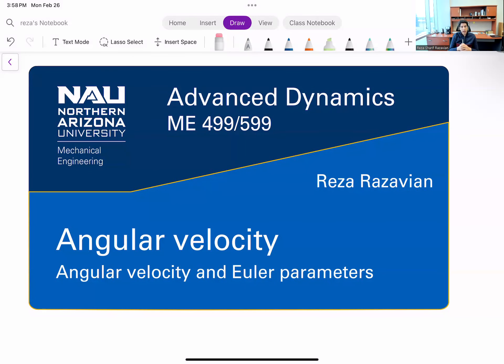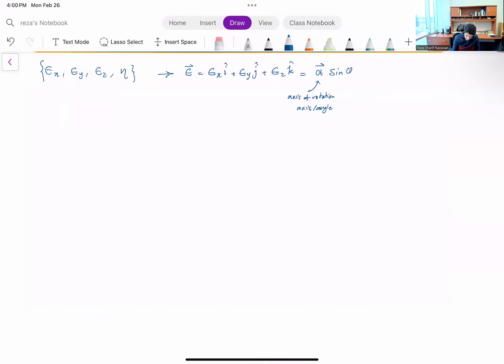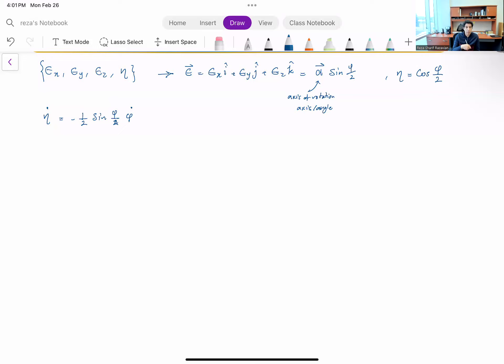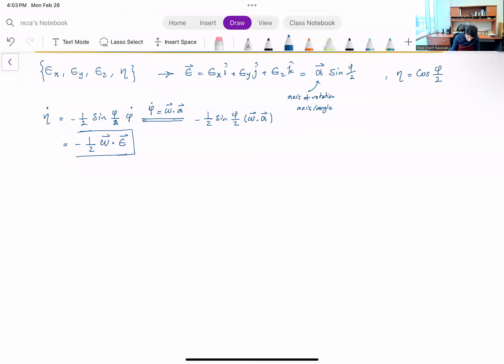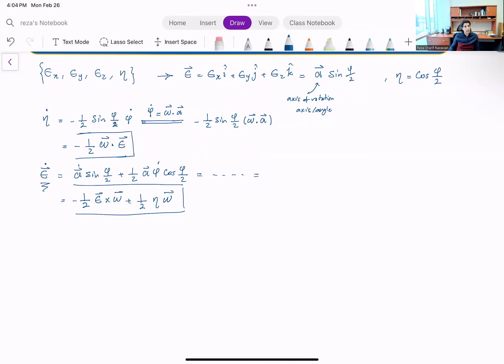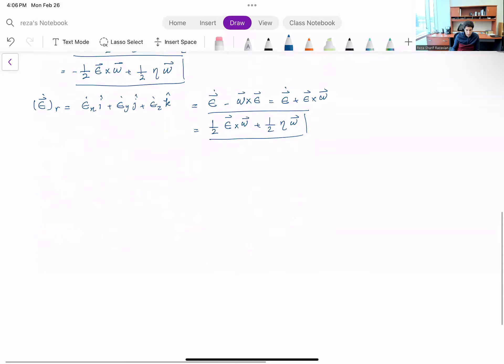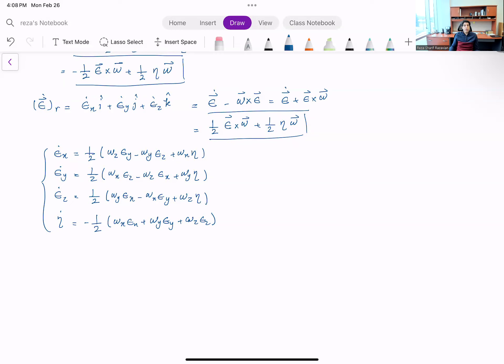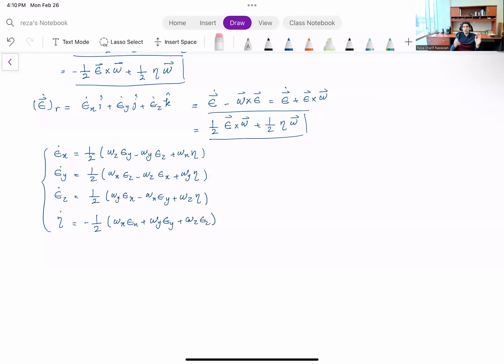Advanced Dynamics - Angular velocity VS Euler parameters